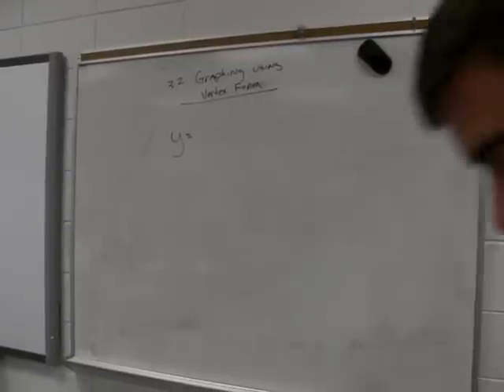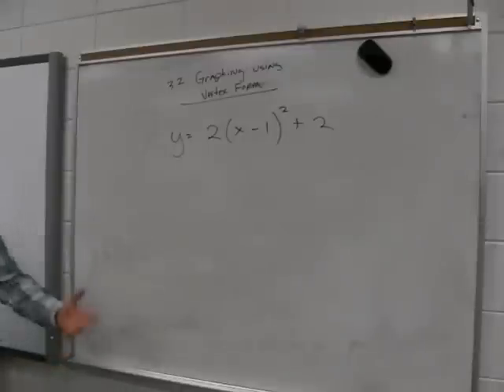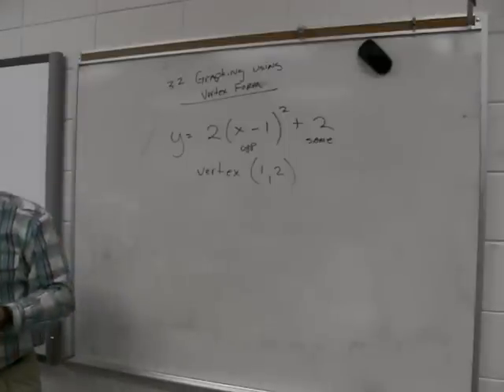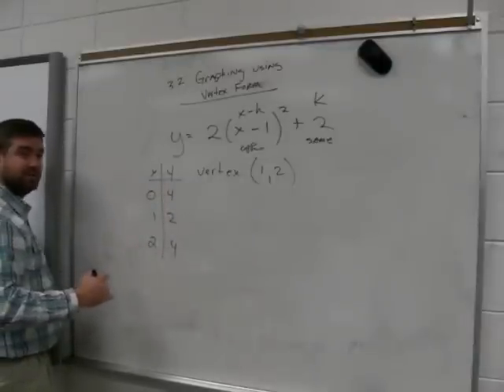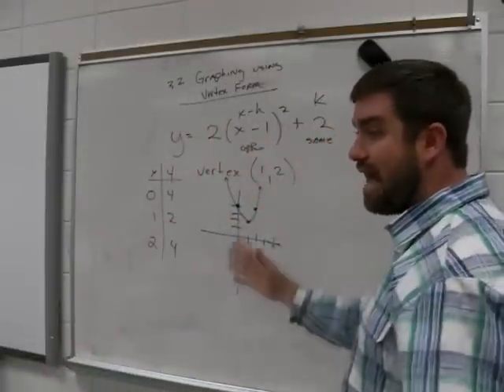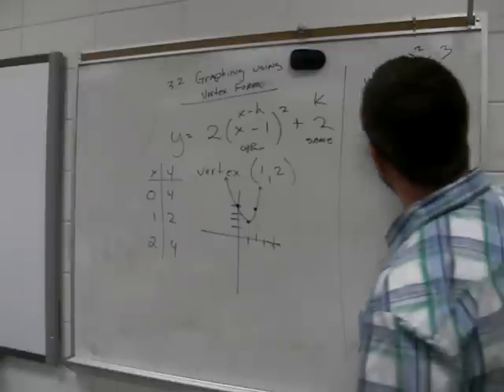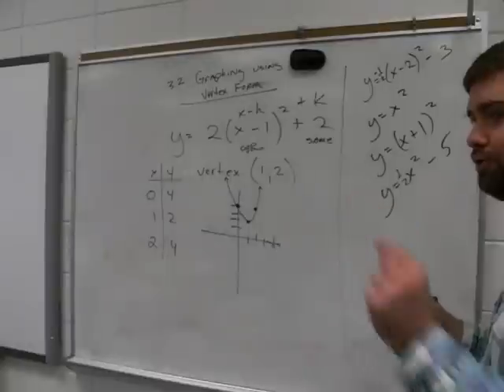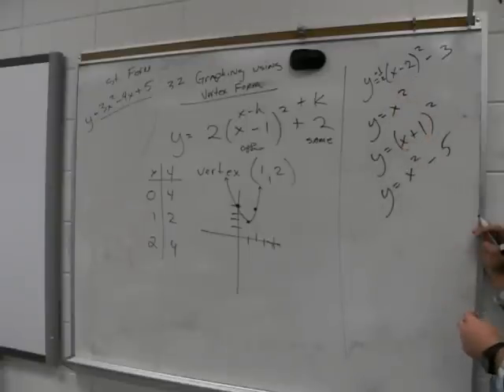Analytic Geometry Unit 5 Graphing Quadratics using Vertex Form